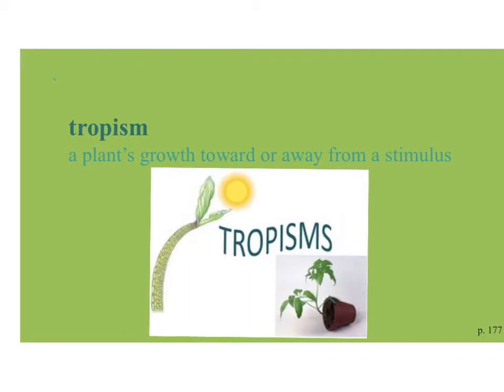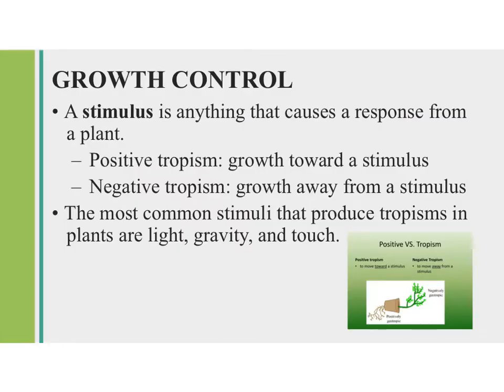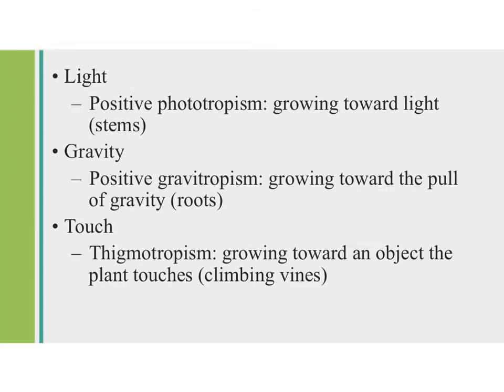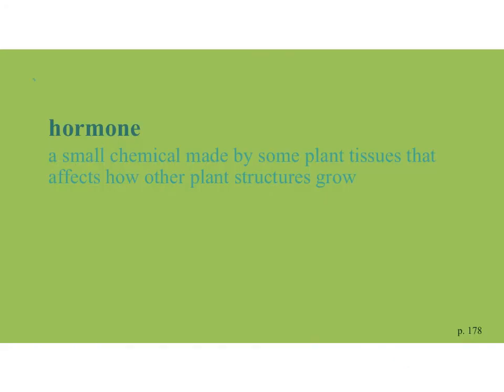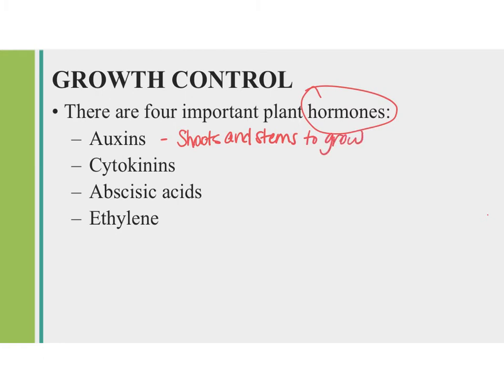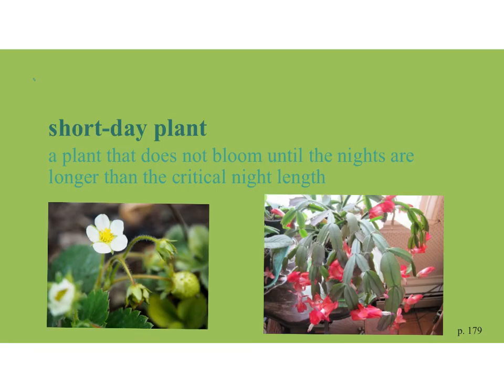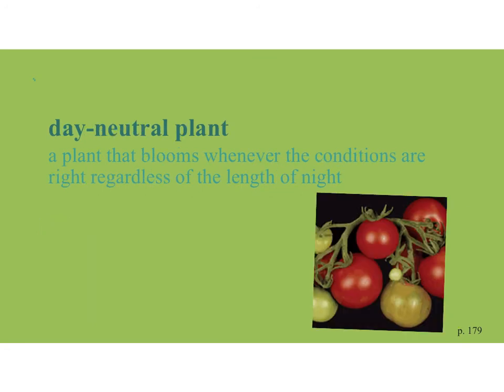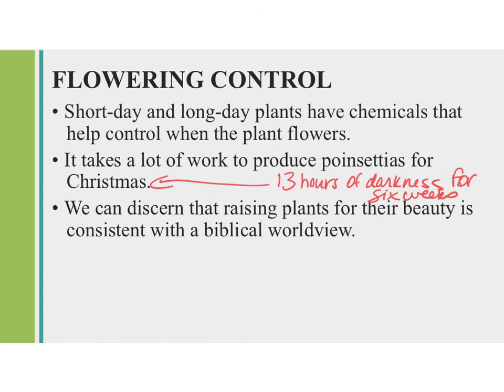February 5, 2021